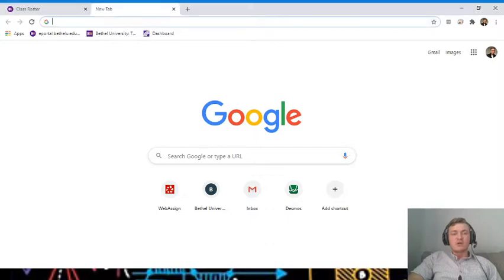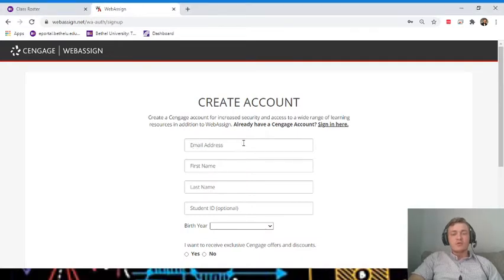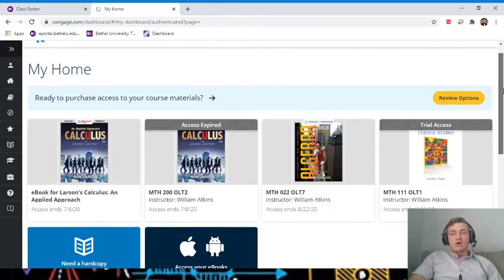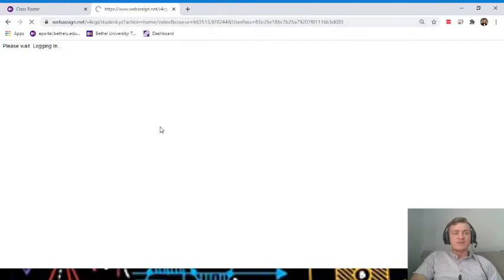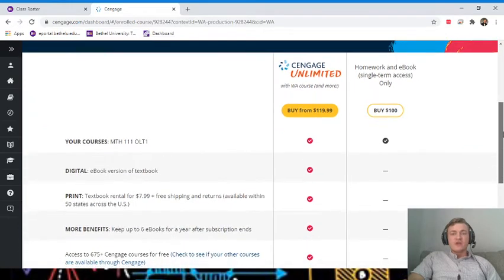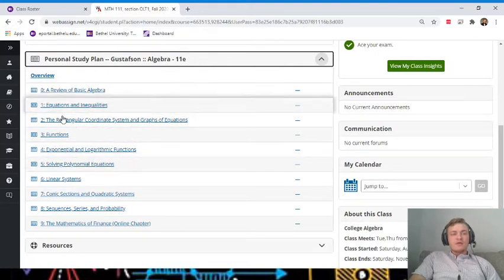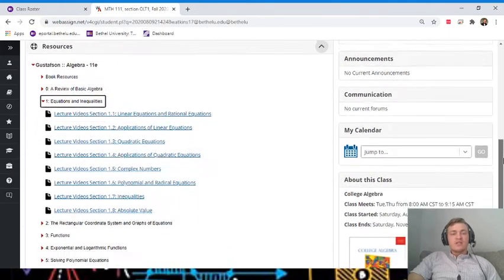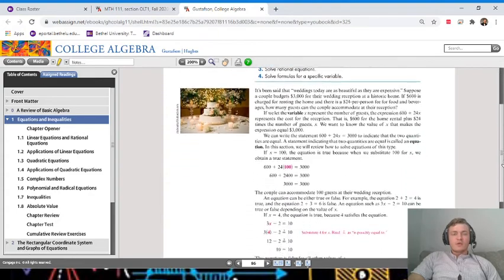College Algebra - WebAssign